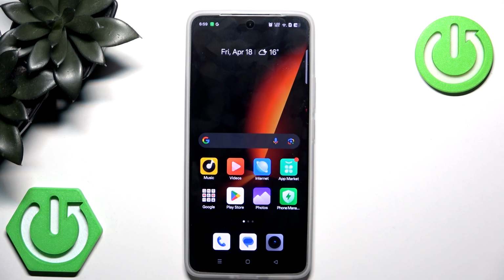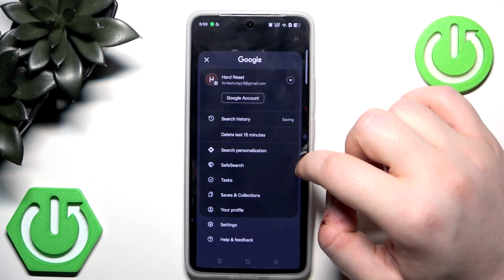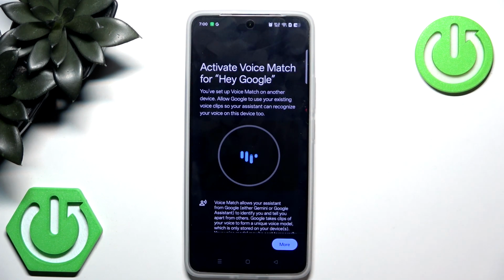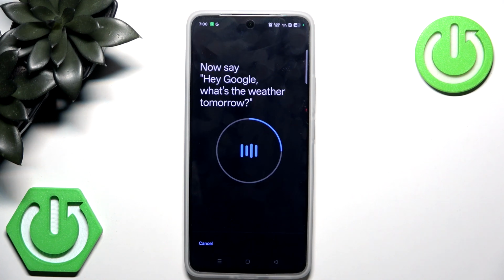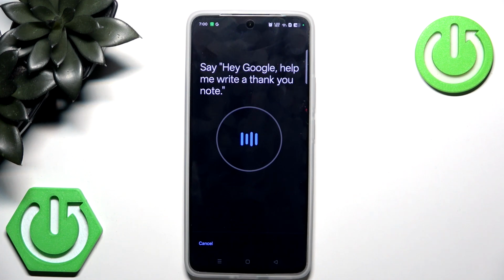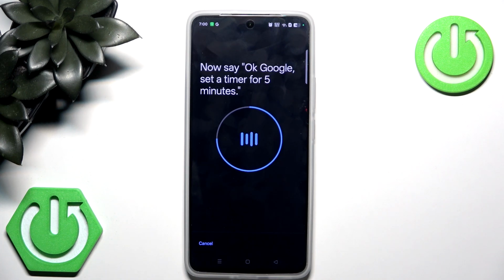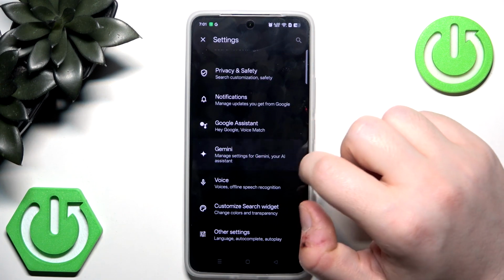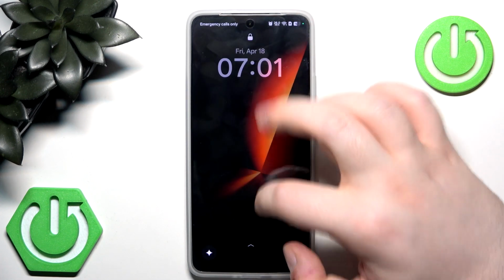REALME 14 5G – How to Enable Google Assistant on Lock Screen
Want to use Google Assistant directly from your lock screen on the REALME 14 5G? In this video, we walk you through the full process to enable Google Assistant so you can access voice commands and helpful features without unlocking your phone. Learn how to adjust the right settings in the Google app, activate Voice Match, and make sure your REALME 14 5G is set up for hands-free help anytime. This step-by-step guide is perfect for anyone looking to get the most out of their REALME 14 5G and Google Assistant, making your device even more convenient and smart.

How to enable Google Assistant on lock screen on REALME 14 5G?
How to set up Voice Match for Google Assistant on REALME 14 5G?
Where are Google Assistant lock screen settings on REALME 14 5G?

0:00 Introduction
0:06 Open Google app and access settings
0:17 Navigate to Google Assistant and Voice Match
0:25 Enable Hey Google and agree to terms
0:38 Retrain Voice Match model
1:10 Adjust lock screen settings
1:25 Test Google Assistant on lock screen
1:38 Conclusion